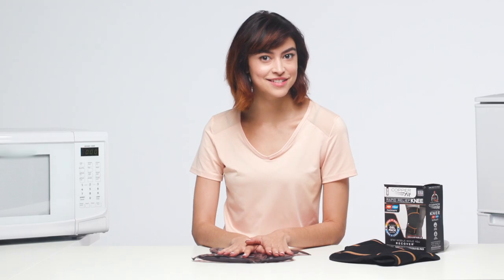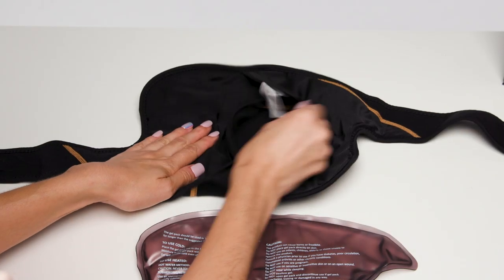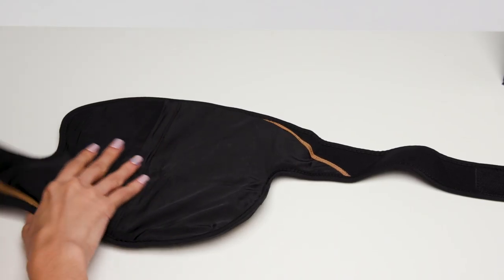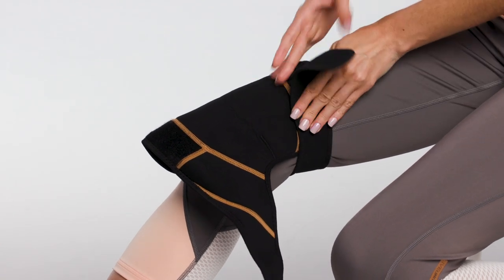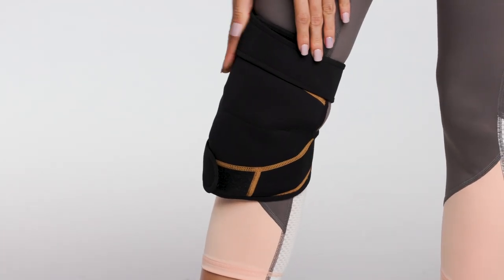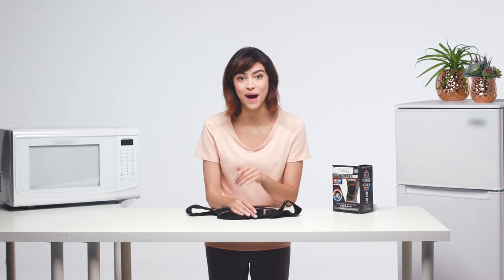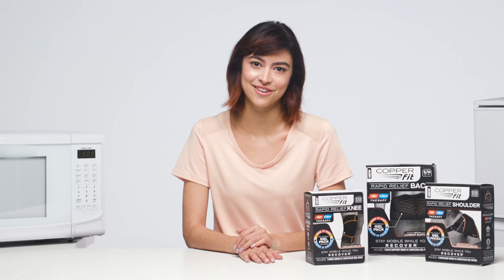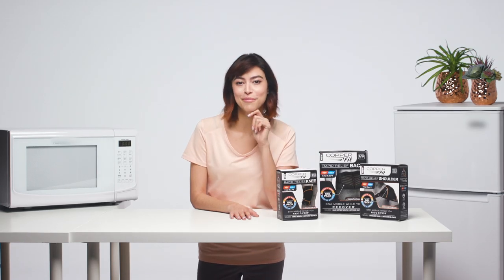Copper Fit™ Rapid Relief Hot and Cold Knee Wrap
Copper Fit™ Rapid Relief Hot and Cold Knee Wrap- How to put it on